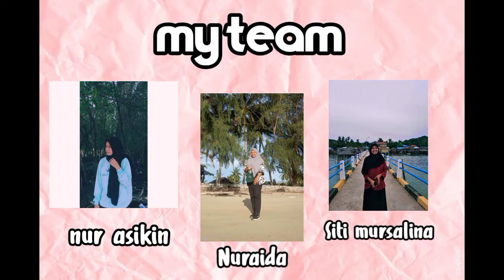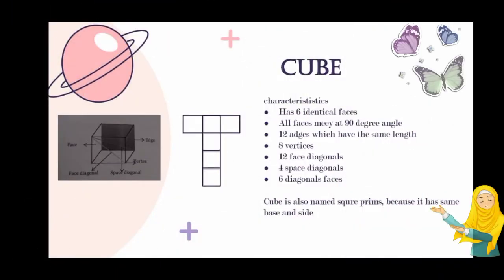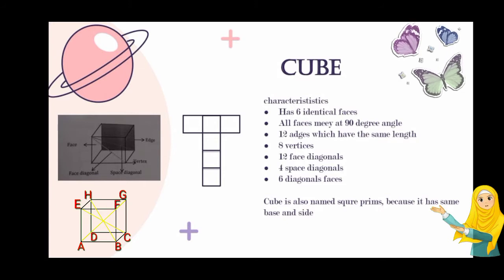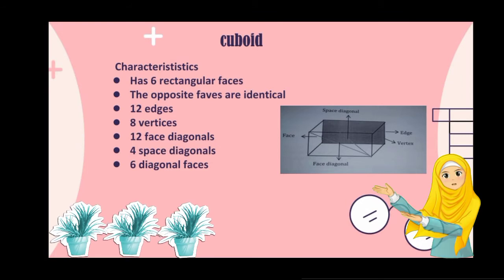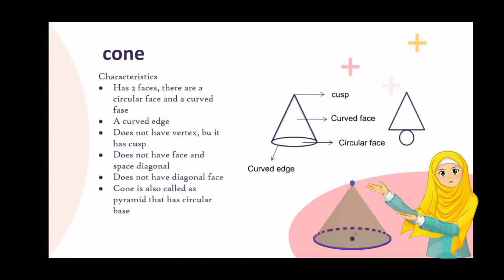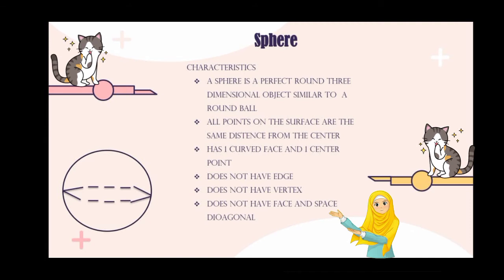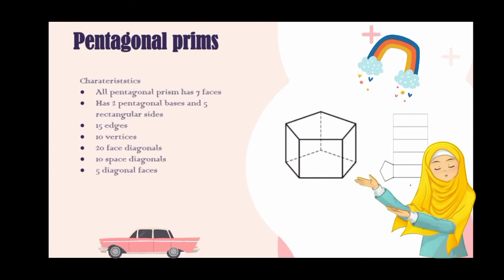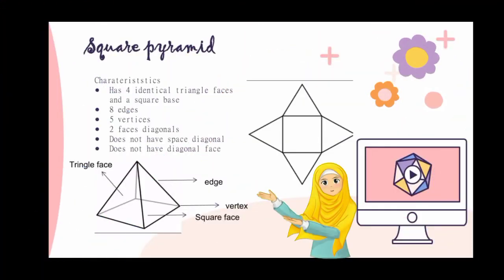Three dimensional object(bahasa Inggris untuk matematika)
Kelompok 7